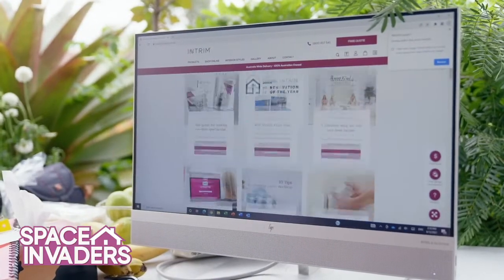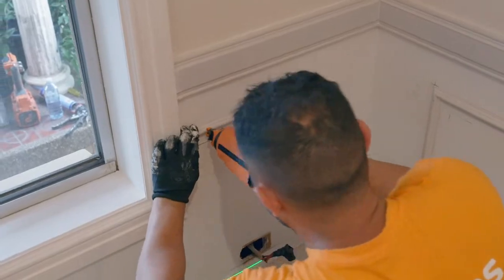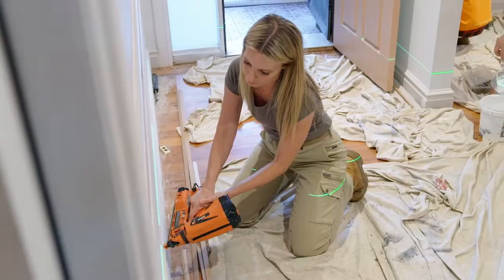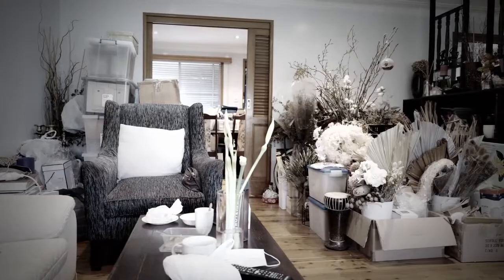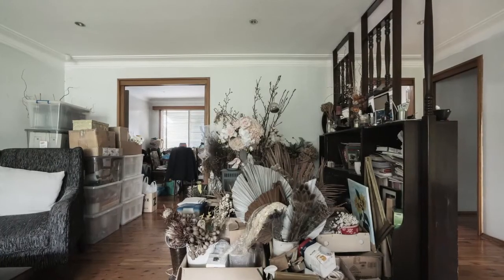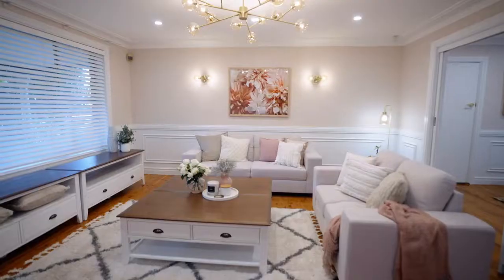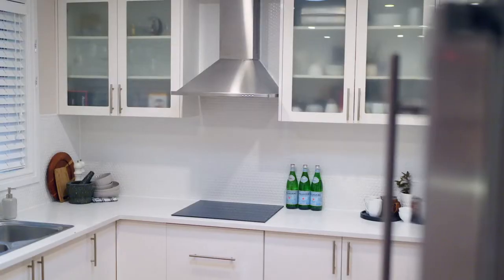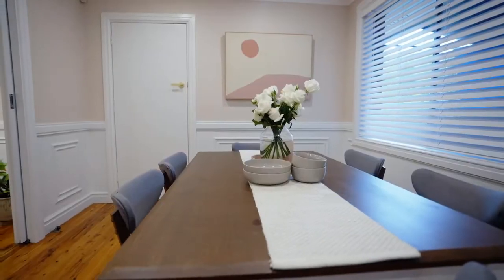Cherie Barber from Space Invaders talks Intrim Mouldings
Cherie Barber - Renovating For Profit has some great tips on how to make your walls warm and inviting with wainscoting wall panelling.
Featured on the new season of Space Invaders TV Channel 9. Catch up on 9Now 🏃‍♀️